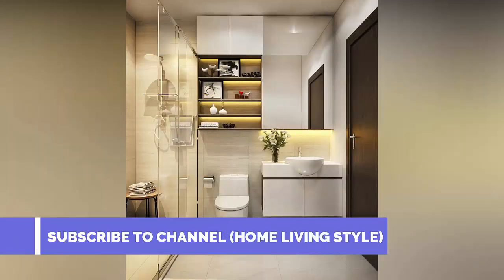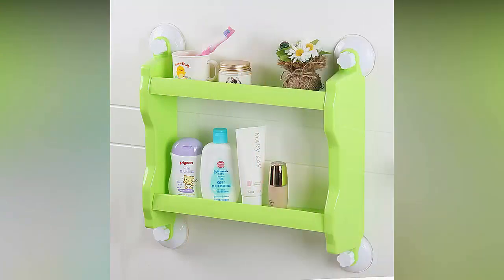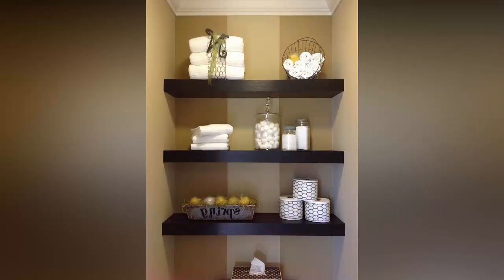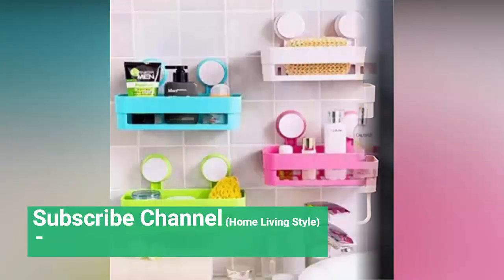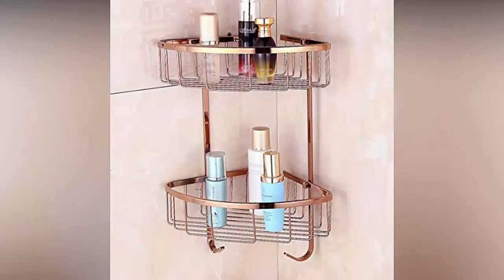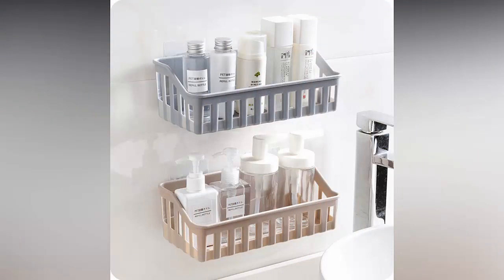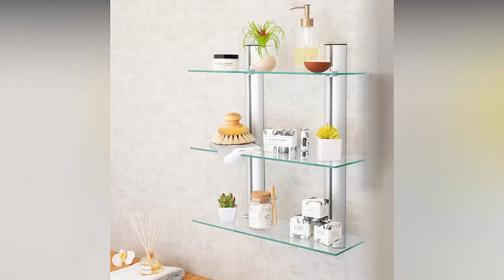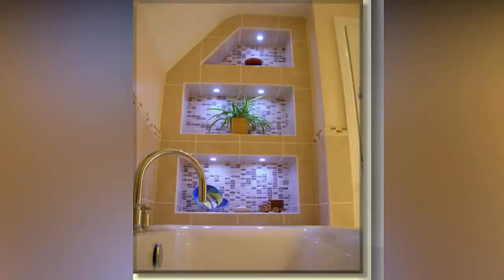Bathroom Shelves Ideas || Wall Shelves Designs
bathroom shelves ideas :  We know that bathroom organization is important and bathroom shelfs are the great option for organizing products. In this video I going to show modern bathroom wall shelves ideas. I sure these wall shelves ideas will help you to find out interesting and effective bathroom storage solution. If you like these shelves ideas, share video with friends and family members.